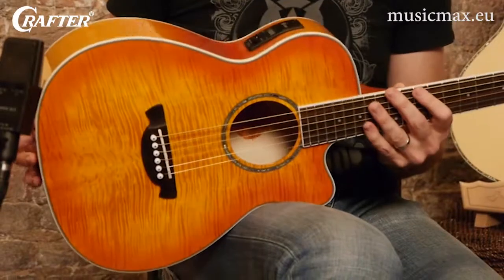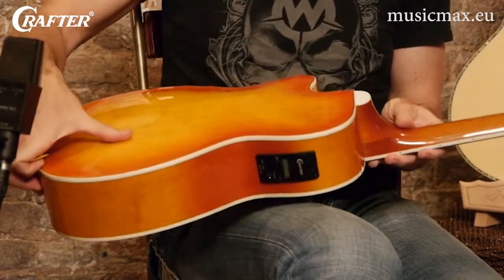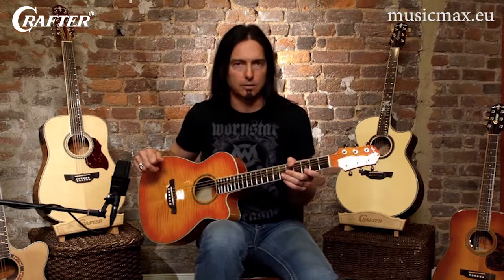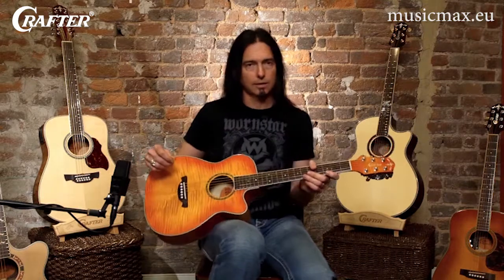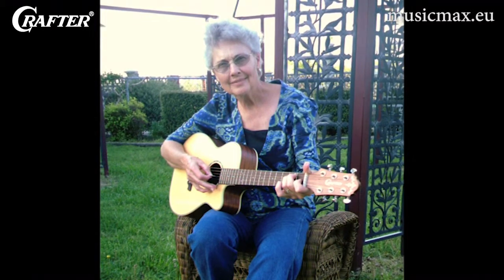Crafter Travel Guitar Demonstration | Guitar bodies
Crafter Travel Guitar Demonstration by Damon Johnson (Alice Cooper Band).

The Travel model will often have a full size fretboard, for maintaining consistency in practice with the owners larger scale models. Sometimes, Travel guitars come in silent models, or strange and a-typical acoustic body shapes. Many Travel guitars do no resemble acoustic guitar body shapes of more common models, like the dreadnought or orchestra model.

Travel models are designed to cater to the person who wants to have a small, compact acoustic guitar to take around when they go places, whether it be to college, vacation, or a camping trip, while still having a fretboard that feels similar to their main gig model.

Guitar sound demonstration helps you to choose the guitar.
Also you can see how to play the song. This video can help you to learn to play guitar.